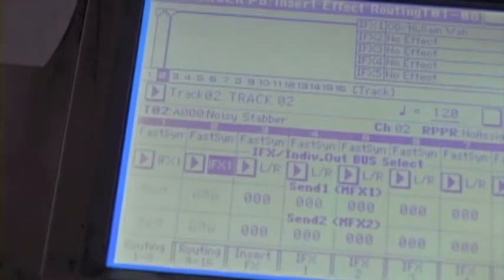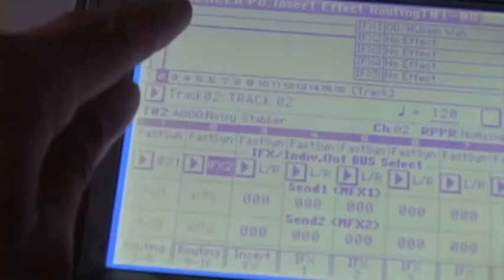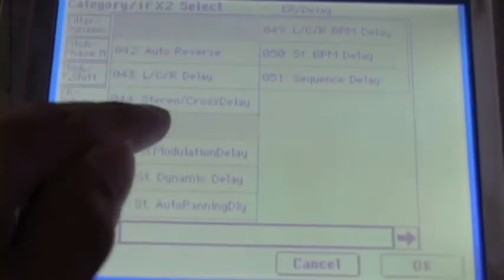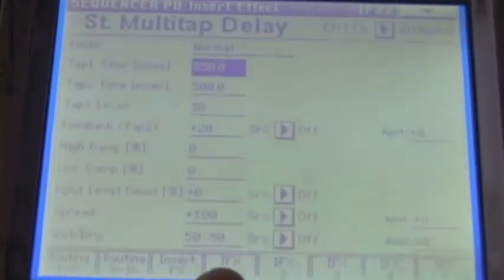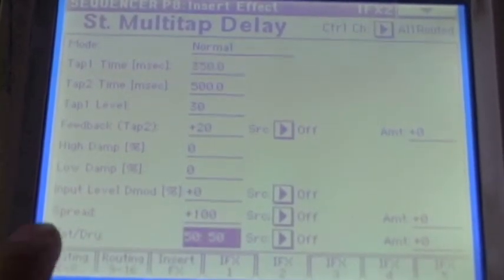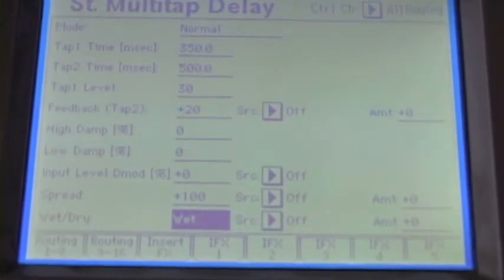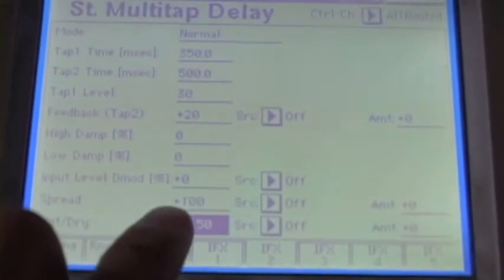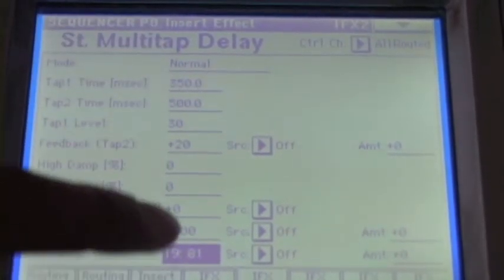Korg triton FX 2.0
Korg triton effects tutorial